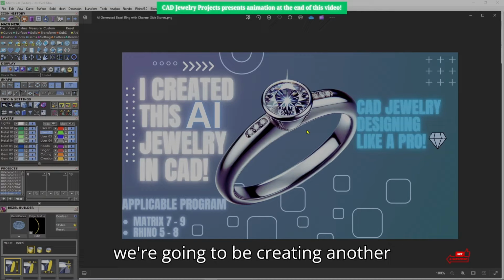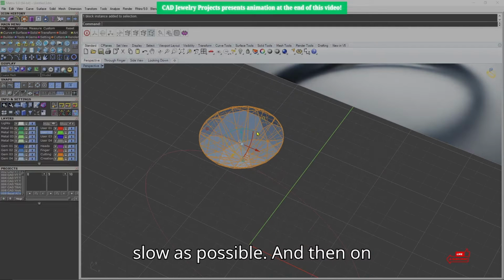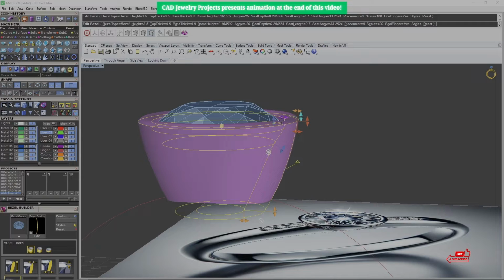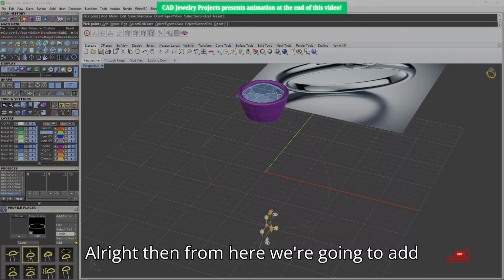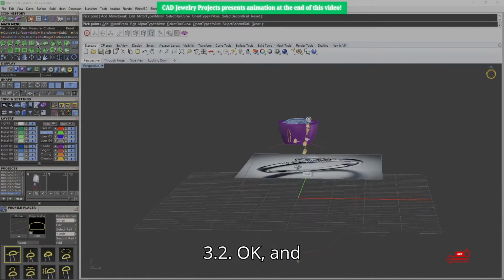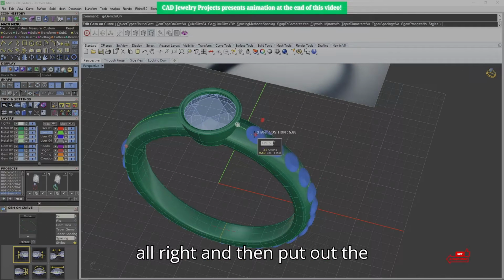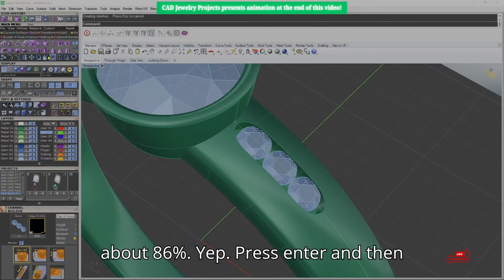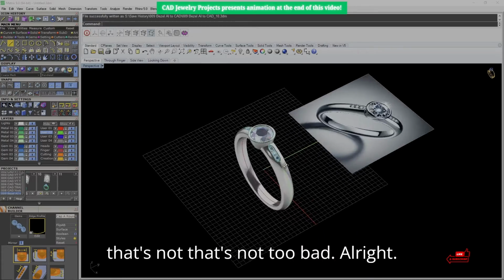I Made This AI Jewelry into Real CAD/CAM! Tutorial How To Make This Bezel Diamond Ring on Matrix9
AI-Generated Jewelry 1 Carat Bezel Engagement Ring from ChatGPT: Transforming AI Creations into CAD for Rendering!

I did it again! much easier design. I created this AI generated jewelry ring from ChatGPT in CAD! if you have Matrix program, Rhino, or Matrix Gold. Follow along to make this kind of ring design. Enjoy this medium pace tutorial! Watch till the end for the 3d animation rendering.

If you are looking to learn how to design or need help in your jewelry designing process, please don't hesitate to reach out.